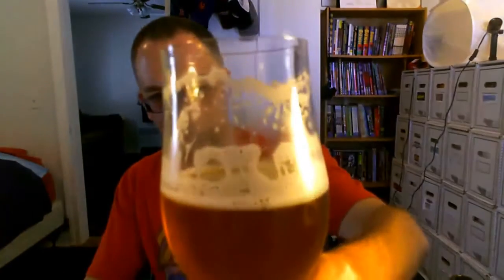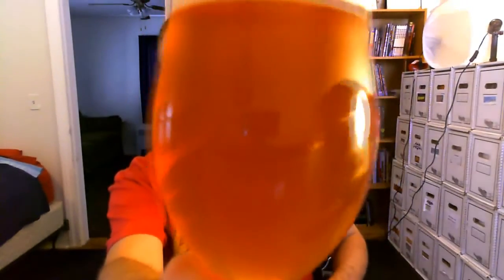𝗛𝗮𝘆𝗳𝗶𝗲𝗹𝗱 𝗕𝗹𝗼𝗻𝗱𝗲 by 𝐒&𝐒 𝐅𝐚𝐫𝐦 𝐁𝐫𝐞𝐰𝐞𝐫𝐲 | Chad'z Beer Reviews ep843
𝗛𝗮𝘆𝗳𝗶𝗲𝗹𝗱 𝗕𝗹𝗼𝗻𝗱𝗲 by 𝐒&𝐒 𝐅𝐚𝐫𝐦 𝐁𝐫𝐞𝐰𝐞𝐫𝐲 | Chad'z Beer Reviews episode 843 (originally published September 26, 2015)
𝓑𝓻𝓮𝔀𝓮𝓻𝔂 𝓓𝓮𝓼𝓬𝓻𝓲𝓹𝓽𝓲𝓸𝓷
Our blonde ale is light and crisp with a hearty dose of aroma hops–a perfect complement to any warm, sunny day. Sit back and enjoy the view with a Hayfield Blonde.